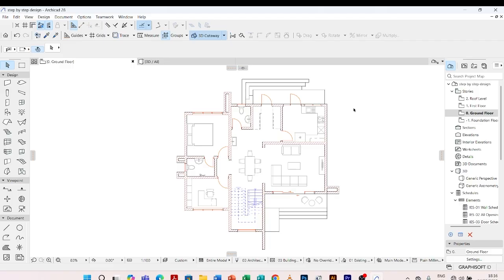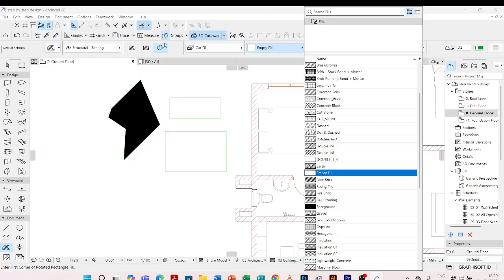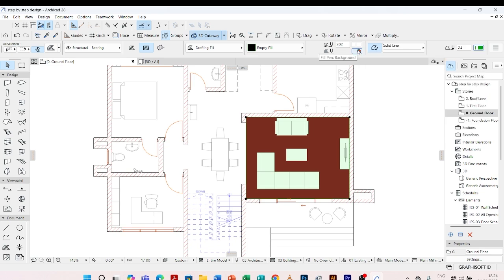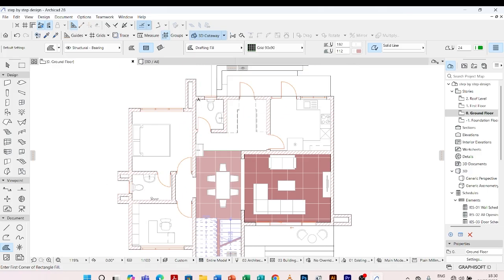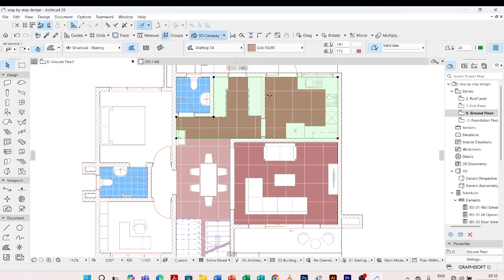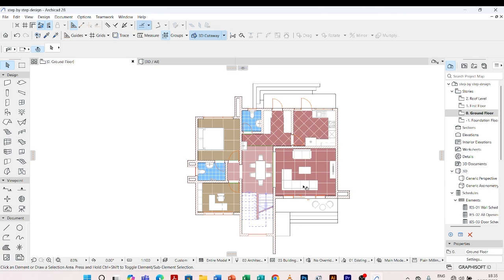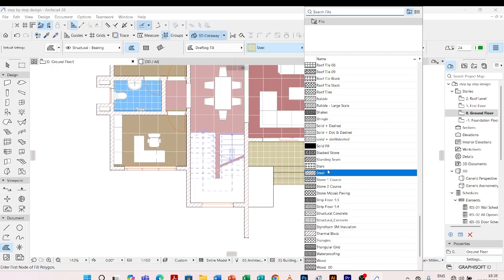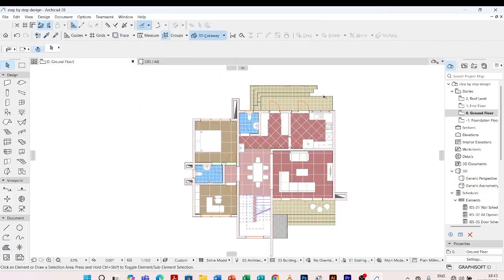How to Add Colour Schemes to Floor Plans in ArchiCAD!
STOP presenting boring floor plans! If your layouts still look flat and lifeless, you’re doing it WRONG. In this must-watch ArchiCAD tutorial, I reveal how to add powerful, eye-catching colour schemes to your spaces and make your floor plans visually STAND OUT like a pro!

🔥 Inside this video, you'll learn:

The real way to add colour to specific rooms and zones in ArchiCAD

How to apply fill patterns, custom colours, and graphical overrides

The tricks to modify colour schemes without messing up your plan

How to create presentation-ready layouts that your clients won’t forget

The secret to visual storytelling through colour psychology in floor plans

💡 This isn’t just a tutorial—it’s a wake-up call for anyone still stuck with bland technical drawings. Colour isn't decoration—it's strategy.

👀 If your floor plans still look “safe” and lifeless, you’re playing it too safe. Learn how to transform them into bold, client-grabbing visuals with just a few clicks in ArchiCAD.